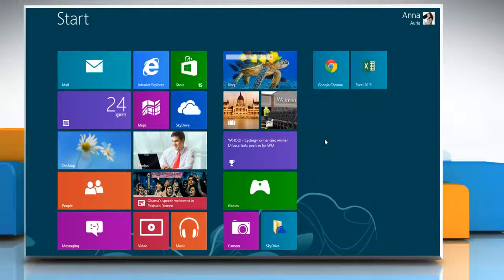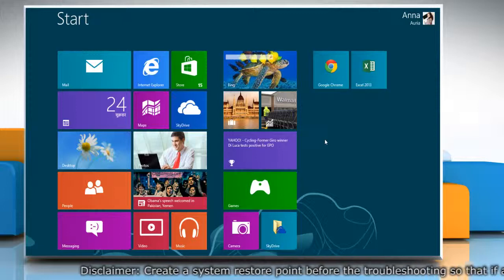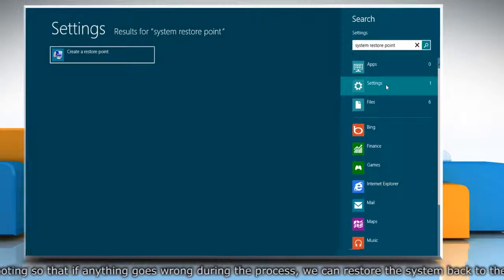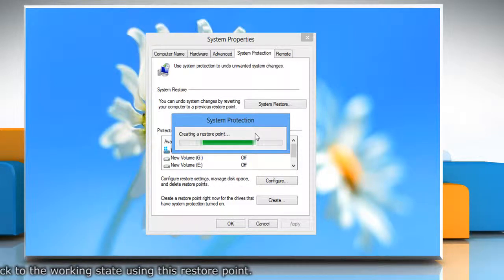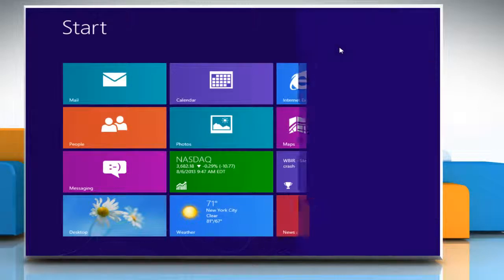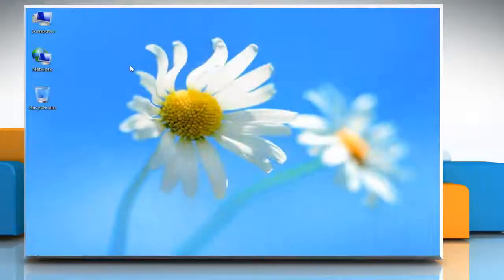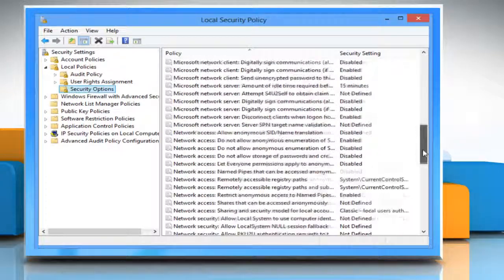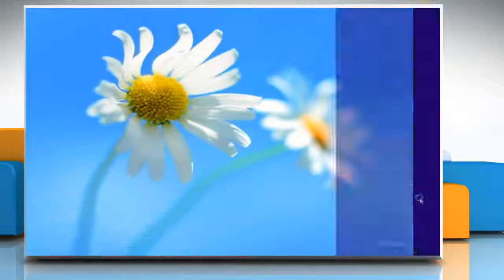Automatic Admin Approval for Administrator Account on Windows® 8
We know that it is frustrating when you have to approve tasks that you initiate on your PC even when you are logged in to the Administrator account. Here's how you can set automatic admin approval for the Administrator Account in Windows® 8.